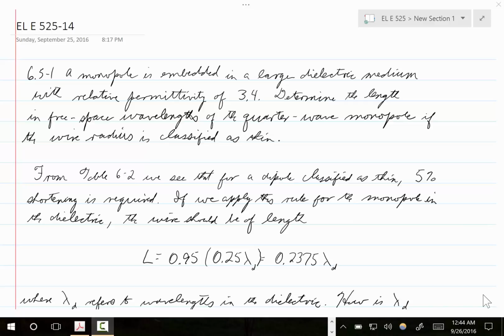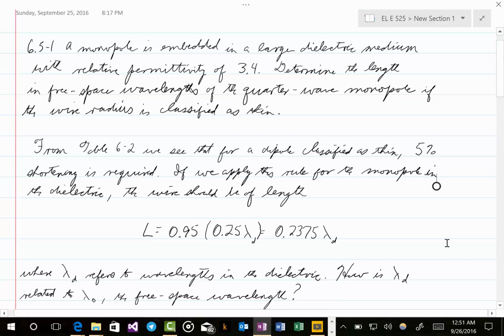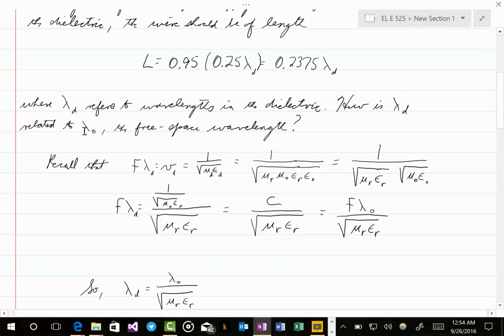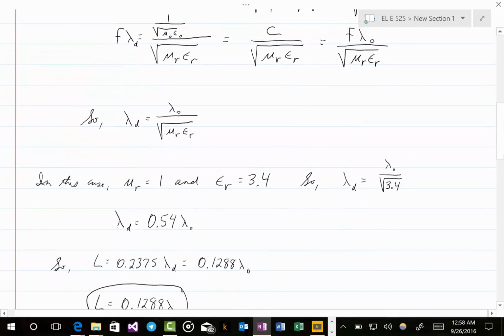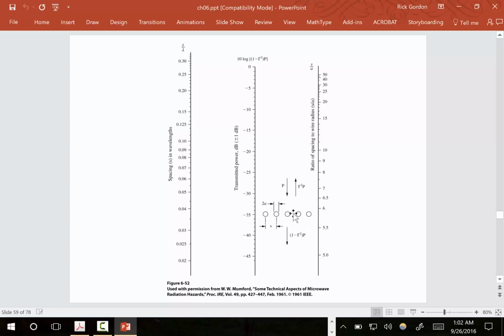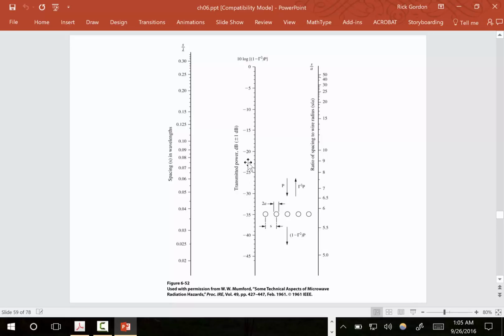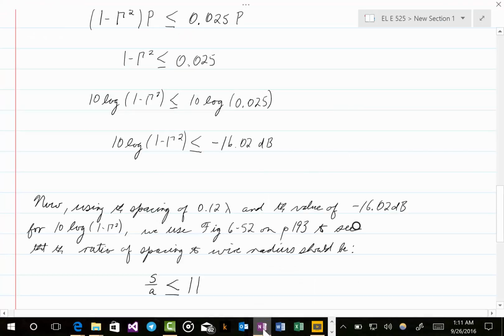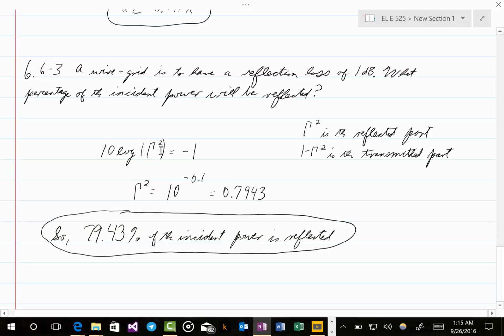EL E 525-14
Wire antennas backed by a wire grid